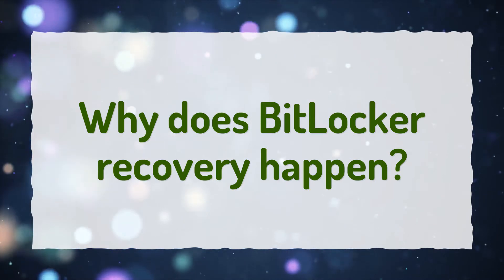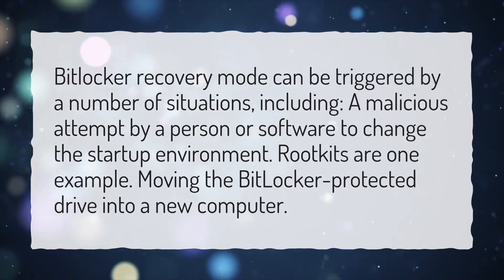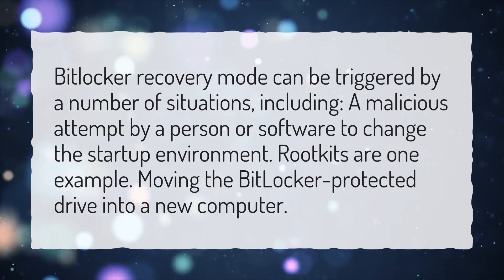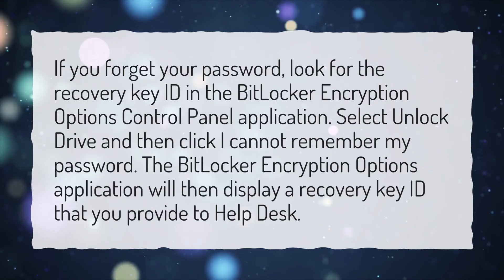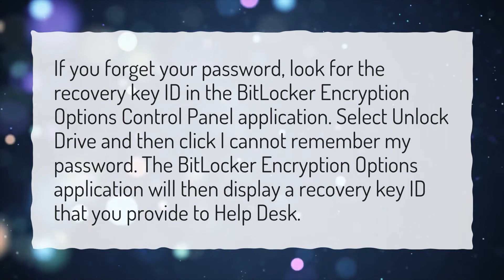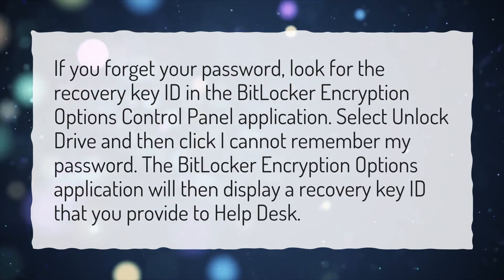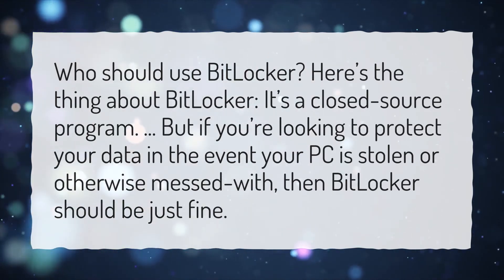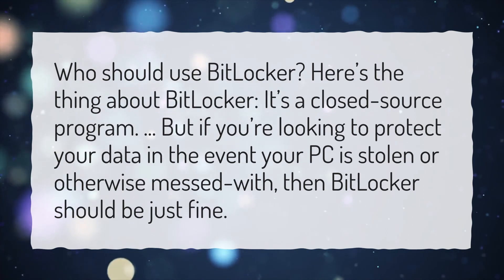Why does BitLocker recovery happen?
More About What Is Bitlocker • Why does BitLocker recovery happen?